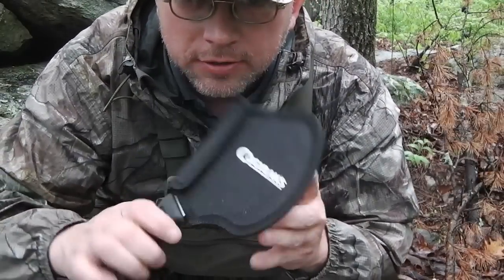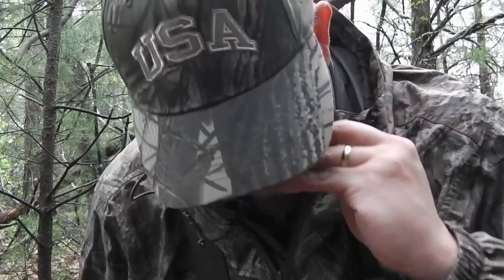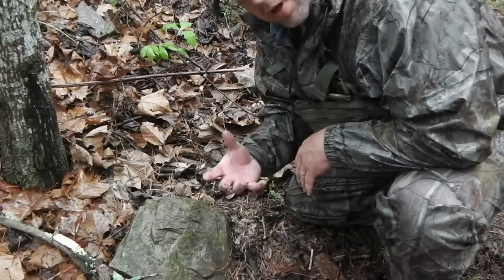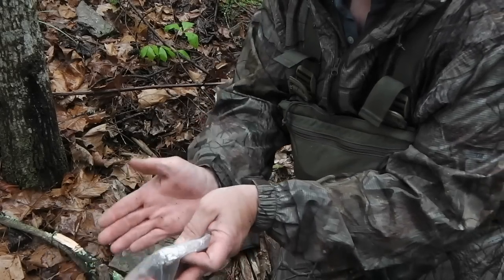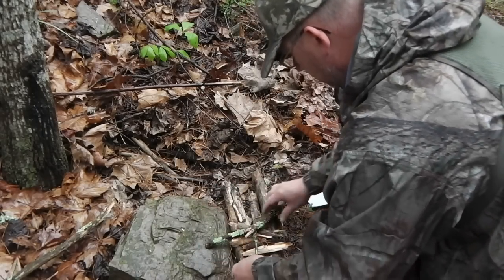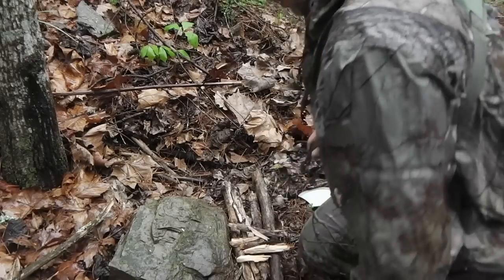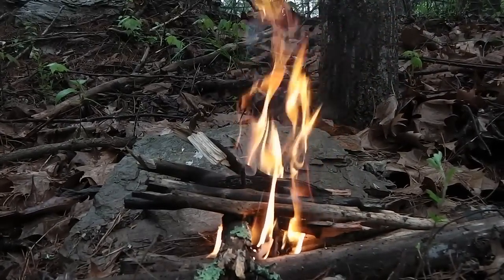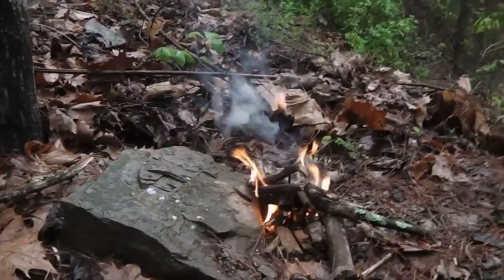Wet Fire Success!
Finally, my success at starting a wet fire... or a fire in the rain & wet woods.  Hill People gear bag, Coglands pack axe, Red Ledge rain gear, Belleville 600 boots and ILBE 3 day assault bag are all fielded for this task.